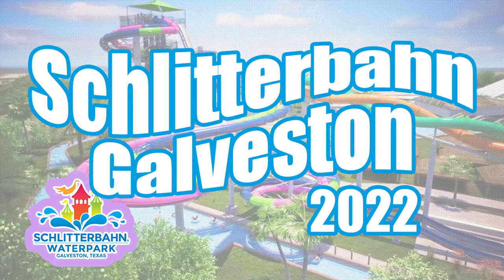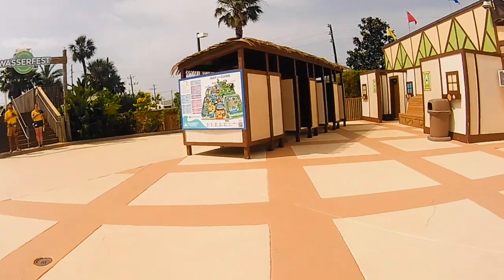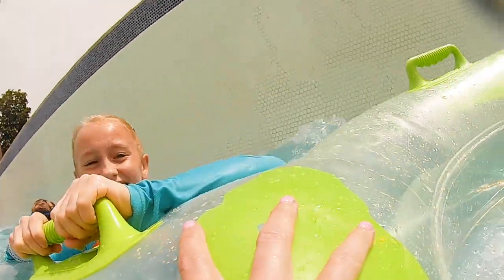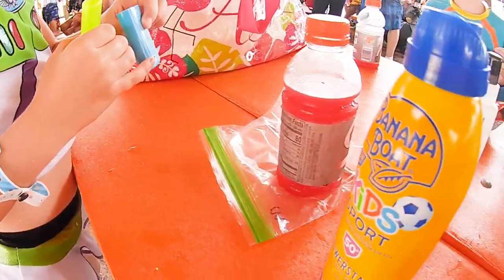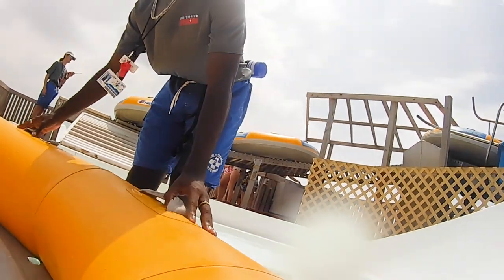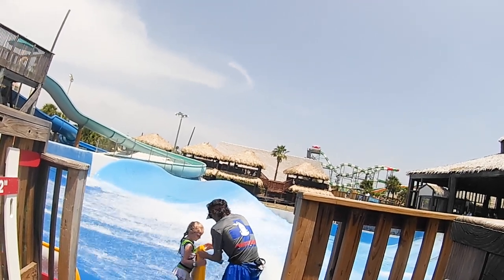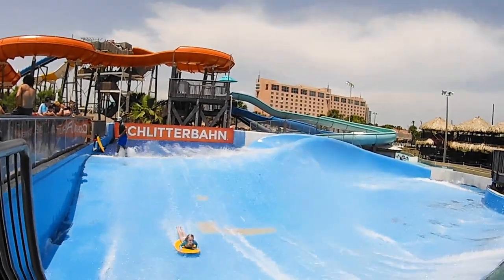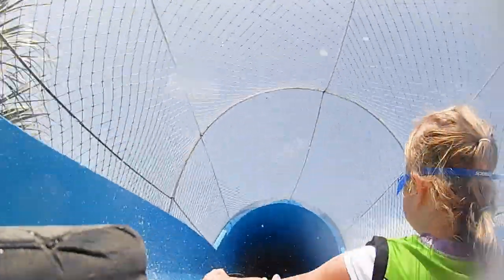SCHLITTERBAHN GALVESTON 2022 | Schlitterbahn Waterparks | Galveston Island Water Park Texas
Schlitterbahn Galveston 2022
It is our summer 2022 season opener for @schlitterbahnwaterparksand2217 Galveston! We haven't made it to New Braunfels yet but soon!! You guys know we love the Schlitterbahn Waterparks! They are so family-friendly in their approach to operations. They are also budget-friendly allowing food to be brought in and free parking. We love Schlitterbahn and are looking forward to a near-normal operating season.
-🧳Shanna
Family Travels Made Fun!

🎇More Magic

Amazon Storefront